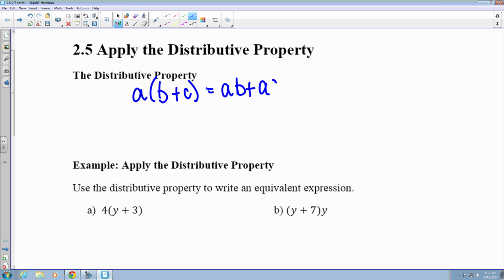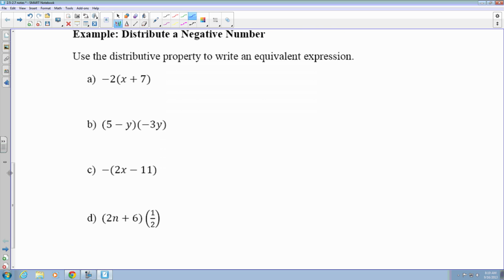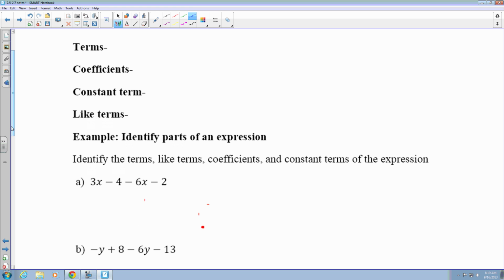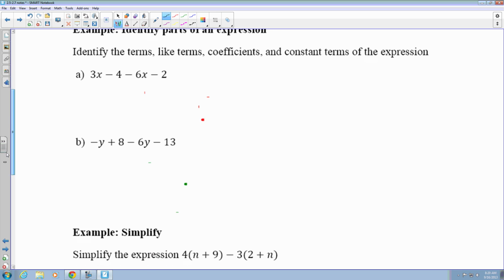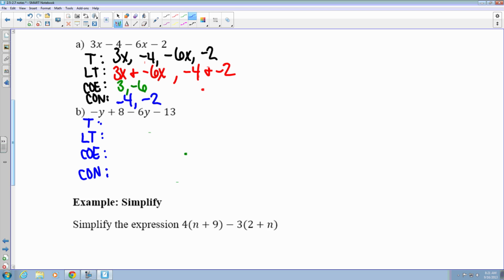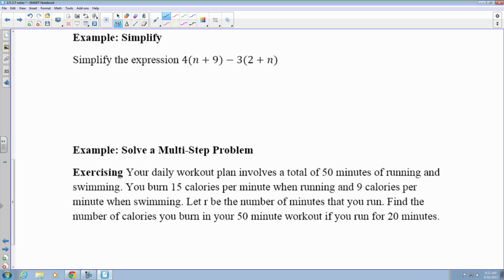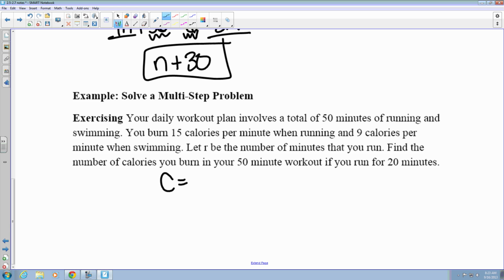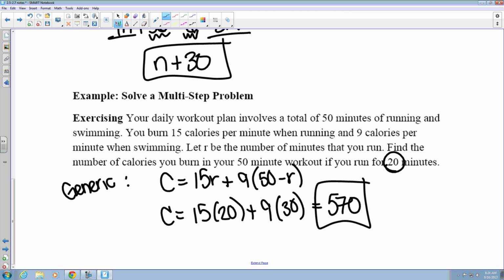Beginning Algebra Ch 2.5